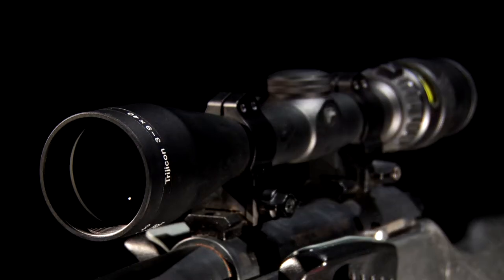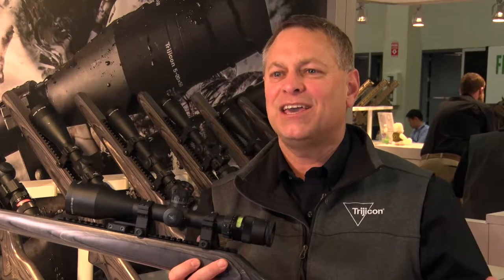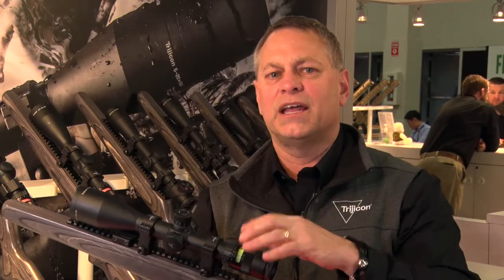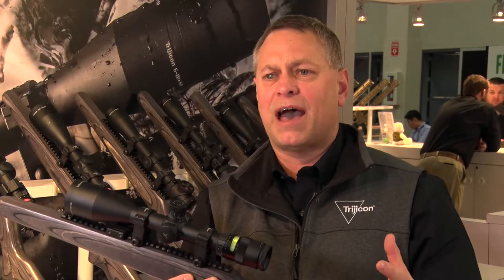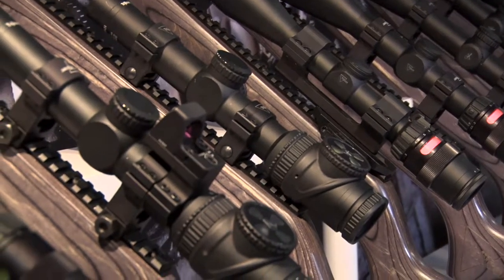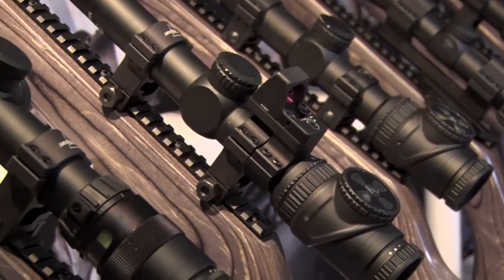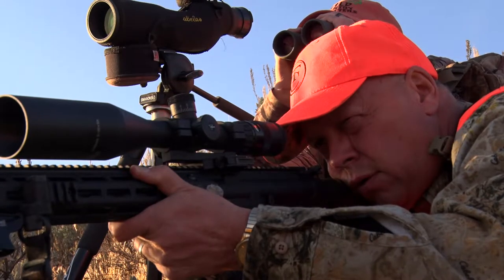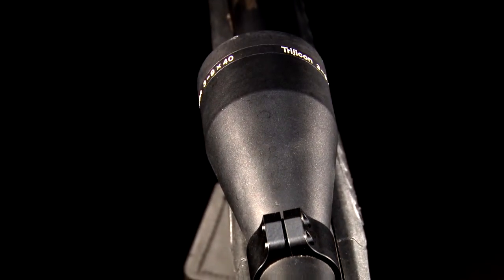What Trijicon is Known For...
Through innovation and excellence, Trijicon has earned the accolades of dedicated hunters and professional outfitters the world over. Whether you’re hunting North American game or stalking one of Africa’s big five, there’s a Trijicon optic that can help you take your trophy.